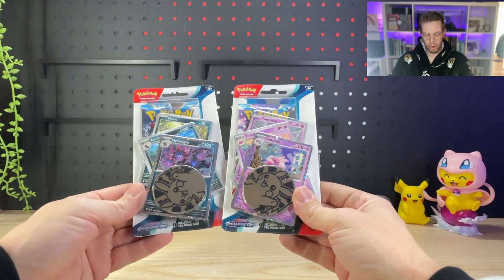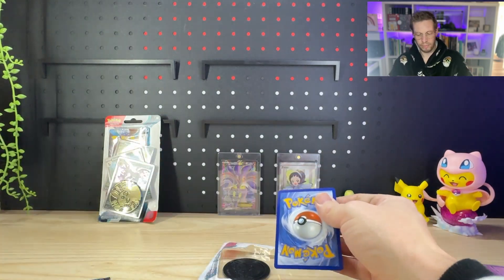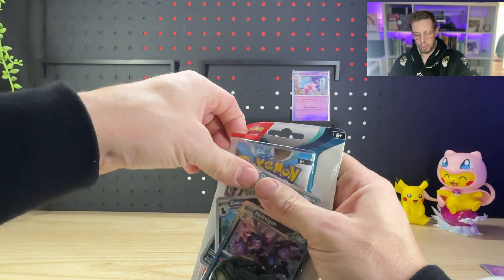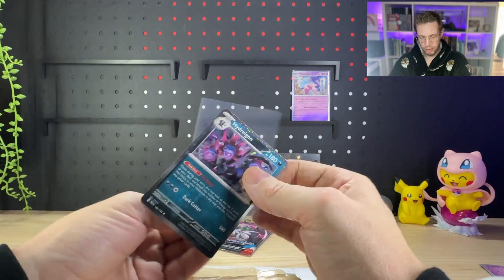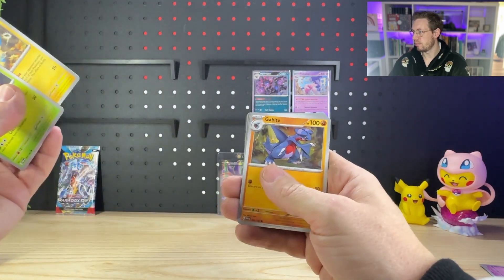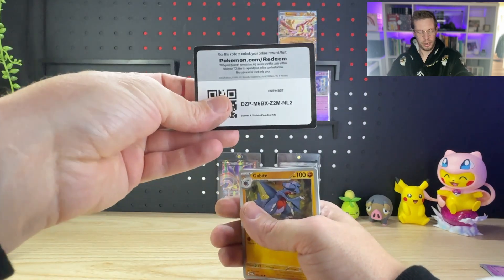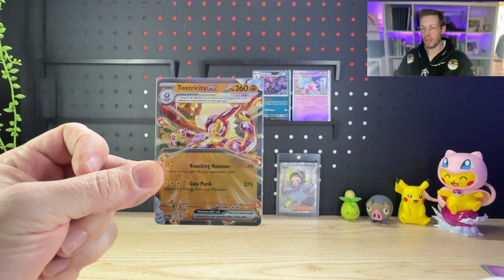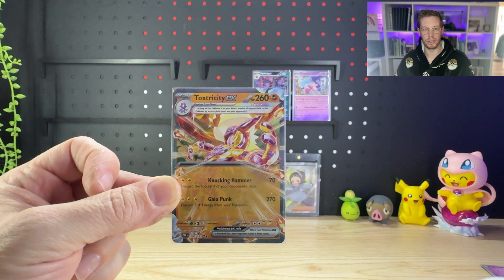Paradox Rift Premium Checklane Blisters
Here on the Manic Malamar, we rip and review all the latest Scarlet & Violet Pokemon TCG (Trading Card Game) latest products, on the hunt to find every single card printed to 110% complete every set starting with the Scarlet & Violet Era.

In todays video we are Ripping and Reviewing the paradox Rift Premium Checklane Blisters that include either the Tinkatink and Hydreigon Cosmo Holo Promo Cards

Lets Go!!!